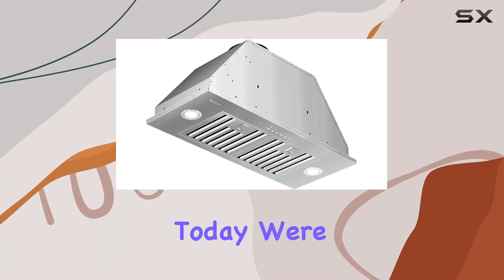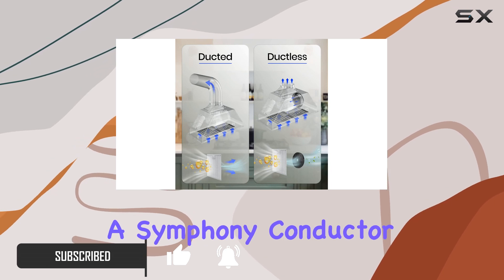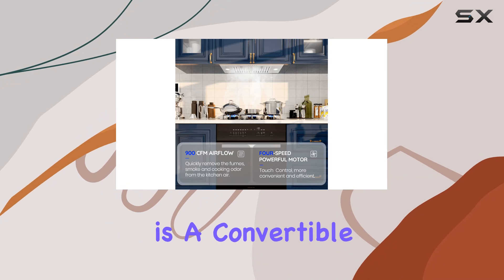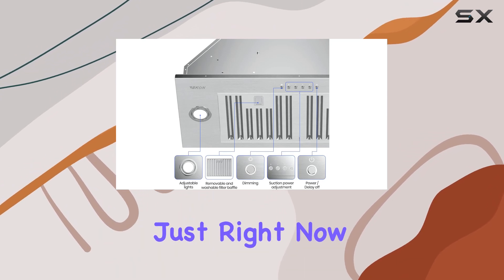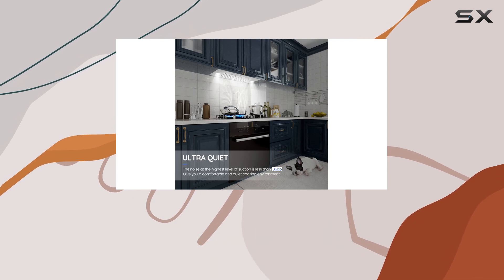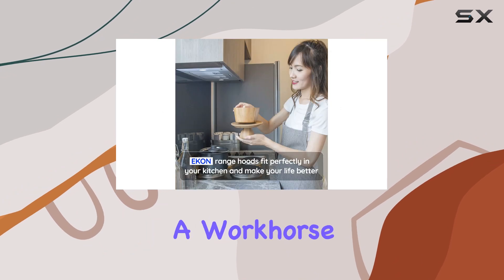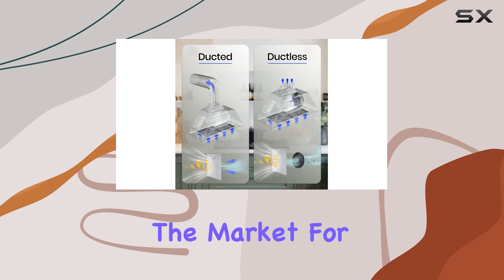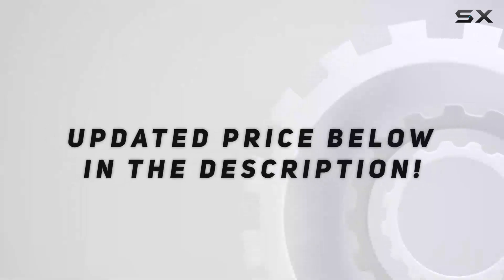EKON NAB01-30IN Range Hood Insert: The Ultimate Kitchen Upgrade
0:00 Intro
0:06 Review

Things that we mentioned in this video:
Range Hood Insert, EKON : B082CVLYLD